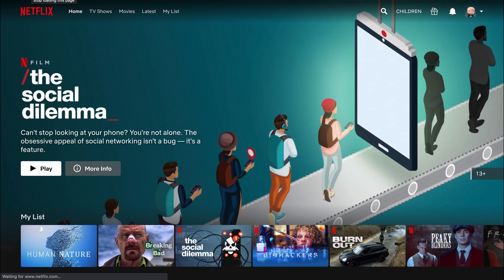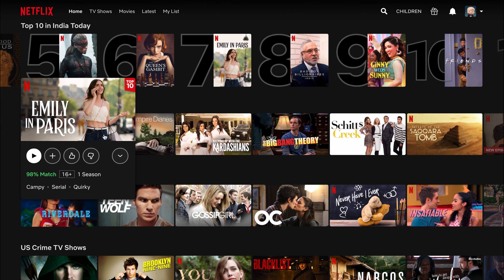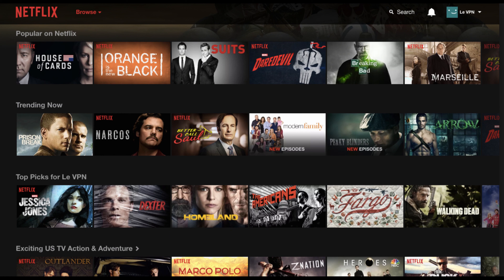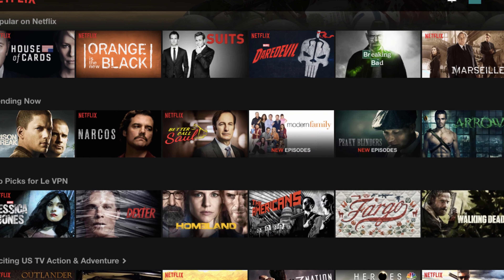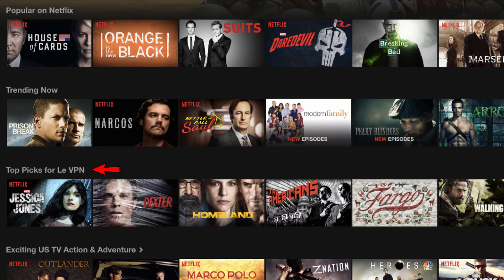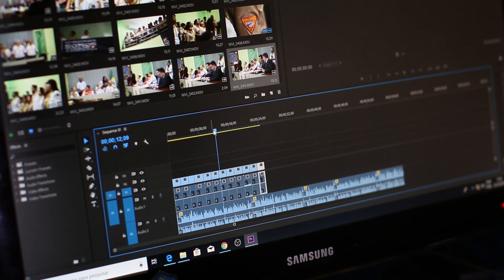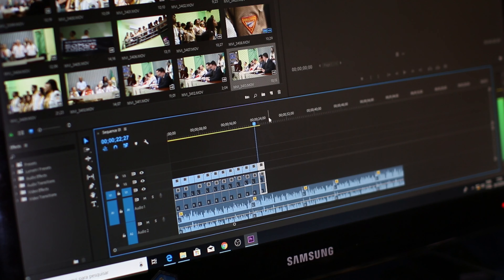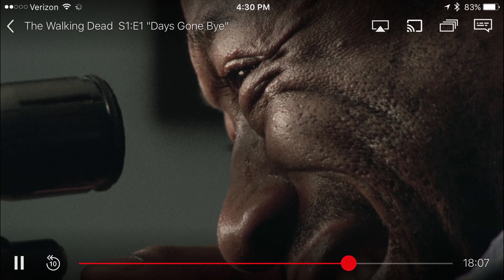How Netflix Uses Machine Learning I How Netflix Works ? I AI JRVAE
In this video I explain how Netflix is using AI, machine learning and big data to deliver a better customer experience. This includes using AI to recommend films to us, make new content, autogenerate thumbnails and even in pre- and post-production.

Leave us a thumbs up 👍👍